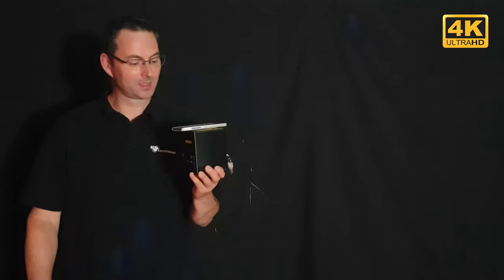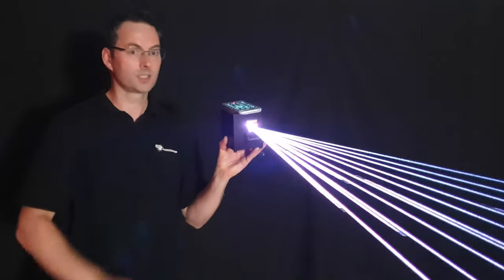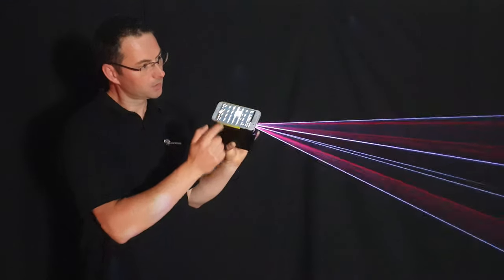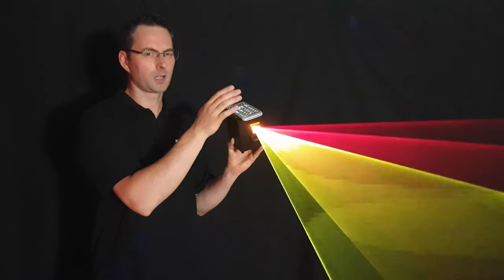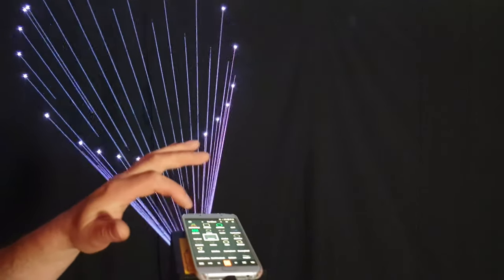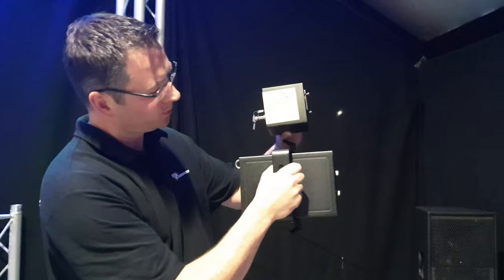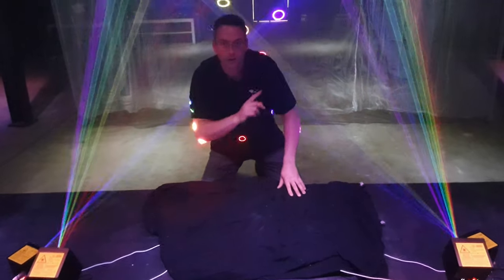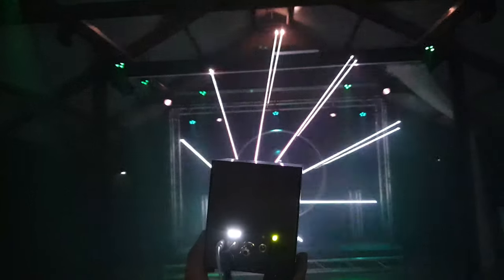The Small LaserCube